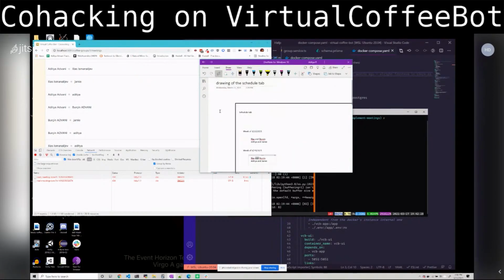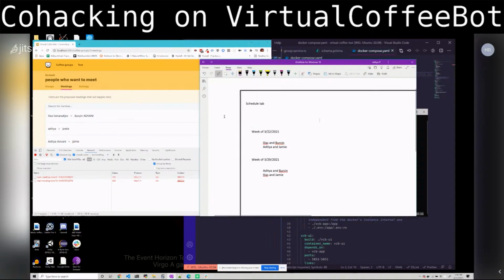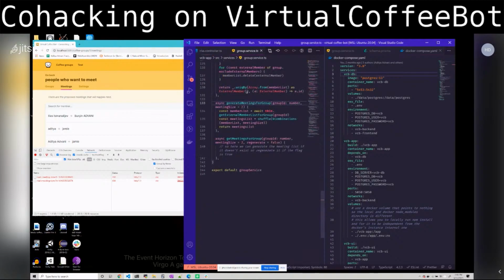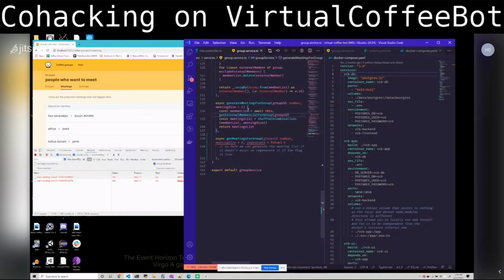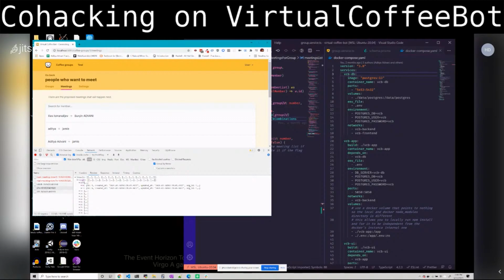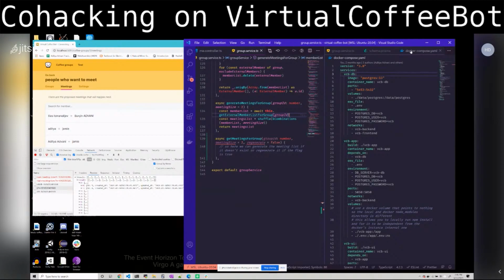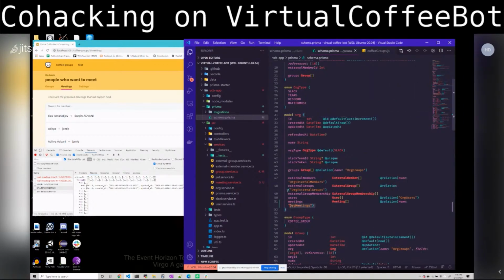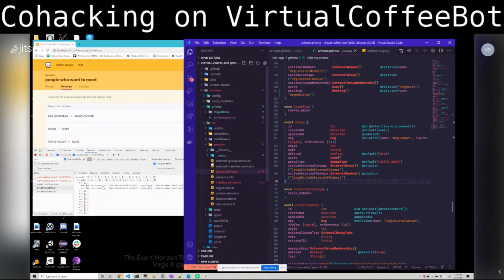Cohacking on VirtualCoffeeBot (TypeScript Slack Bot)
Come join us for a night of Live virtual cohacking on the Noisebridge interwebz.